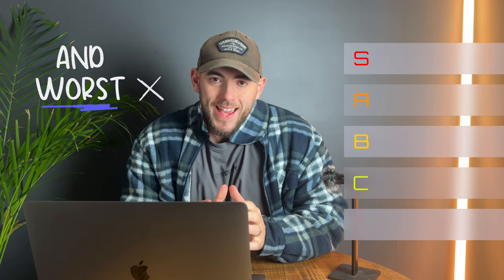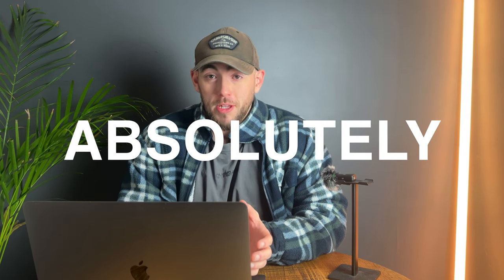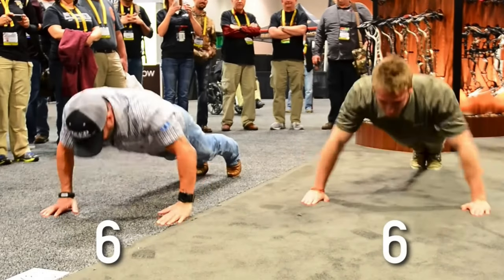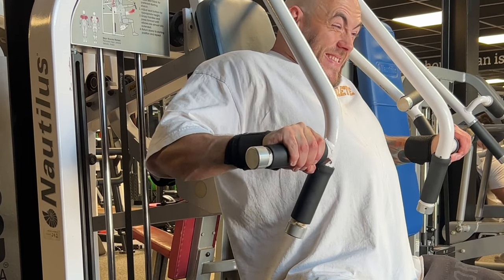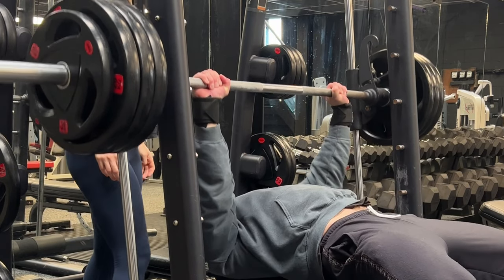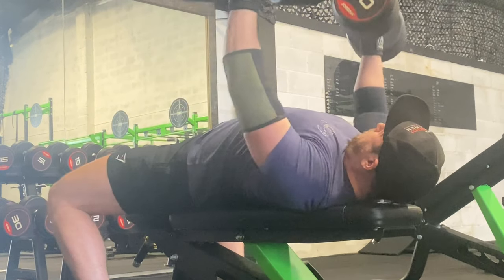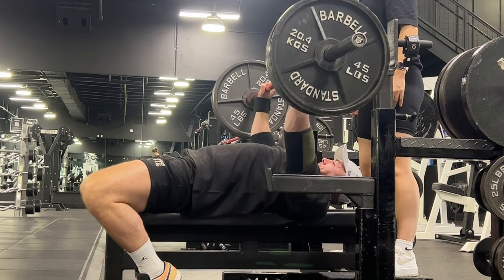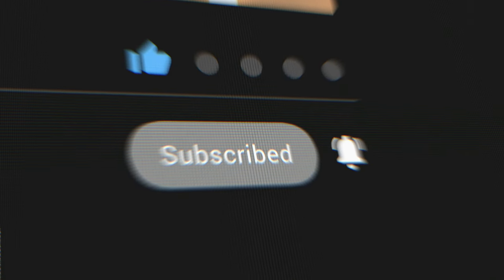How To Build a 200kg Bench Press (Exercise Tier List)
I rank the best and worst chest exercises that I have found to build the most strength in the bench press.

Chapters -

00:00 - Intro
00:30 - F Tier
01:51 - D Tier
03:19 - C Tier
04:26 - B Tier
05:15 - A Tier
06:56 - S Tier